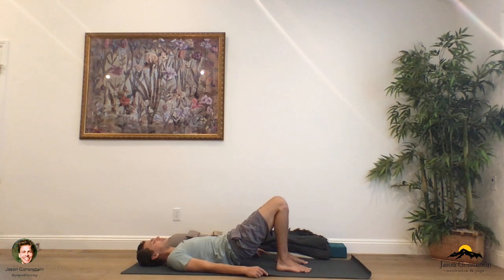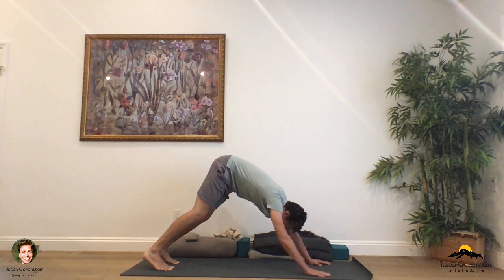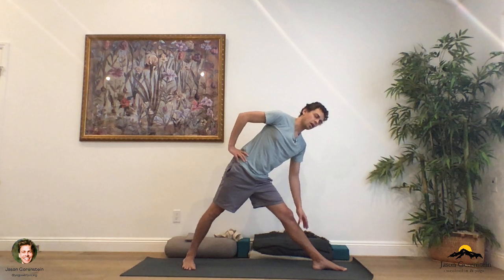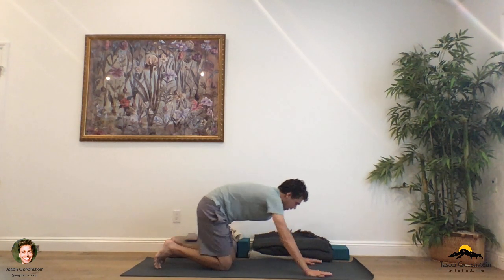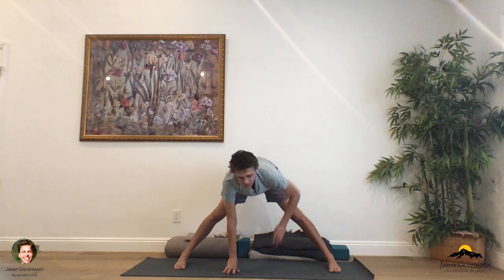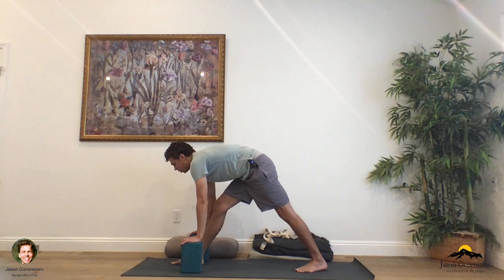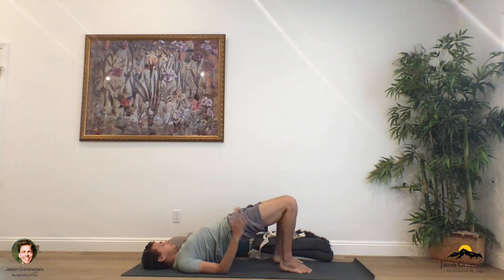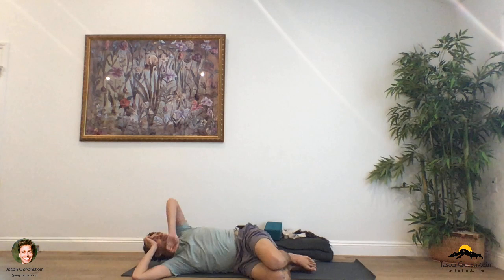External Yoga Pose Sequence for Beginners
External Yoga Pose Sequence for Beginners - Hatha Yoga Level 1 with  Jason Gorenstein - @yogawithjasong - Streamed on Facebook Live -  Sunday June 14, 2020

Classes are 55 minutes in duration and are suitable for all levels of students

Like/Love Videos:
A great way to let me and others know that you enjoyed the classes!

Comments:
Please say hello when you check in. Include your name. Where you are from. What is your favorite Yoga posture.

Shares:
Please consider sharing videos with your friends and family!

Q&A:
5 minutes after class is for Q&A
Any comments that you have provided will be added to the Q&A section.

Schedule
🤸‍♂️M-F: 6AM Beginner, 9AM All Level, 12PM Intermediate, 3PM Wellness
🧘‍♀️Sat:12PM Urban Zen
🧘‍♂️Sun:10:15AM Beginner, 5:30PM Restorative